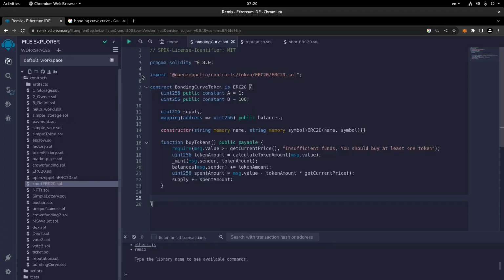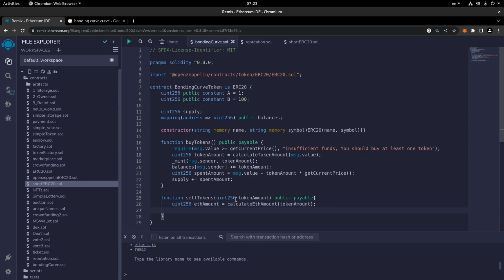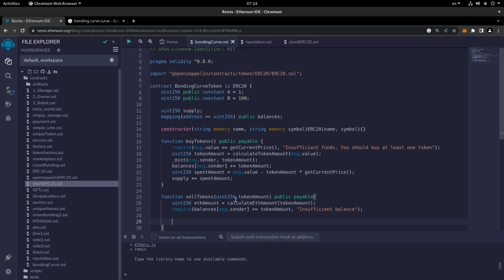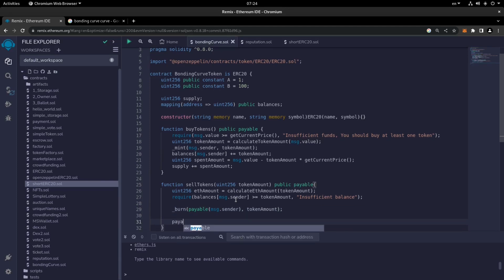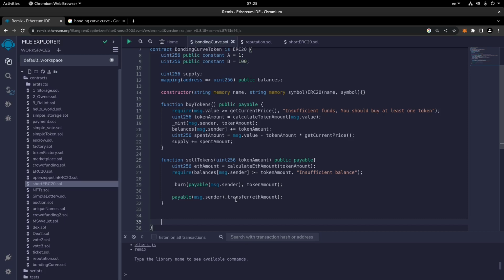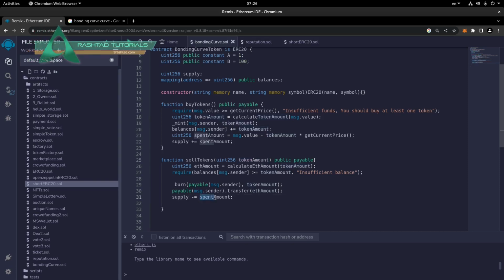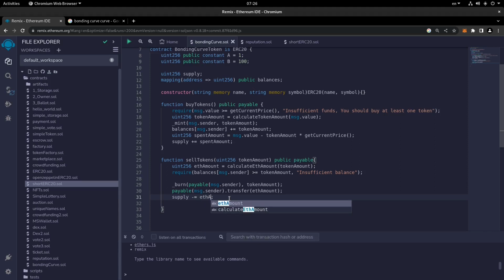#53 Token Pricing System Smart Contract - Part 2/13